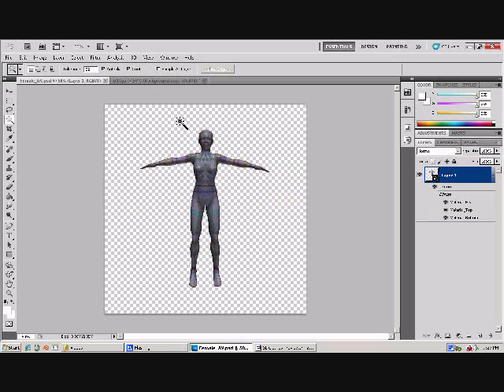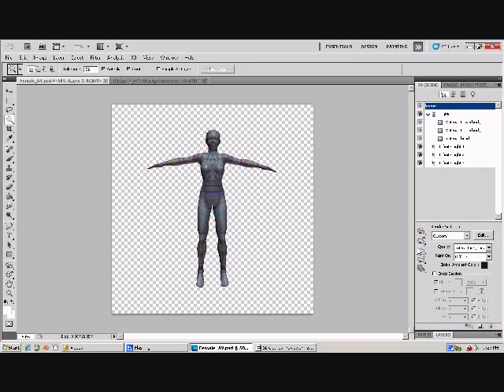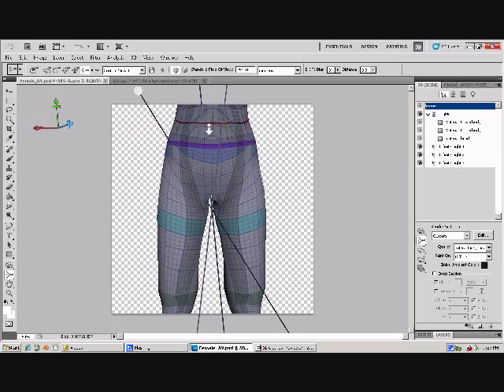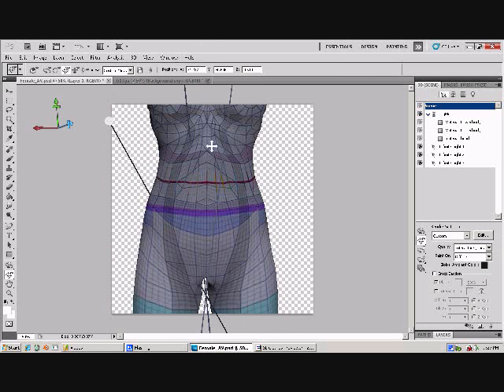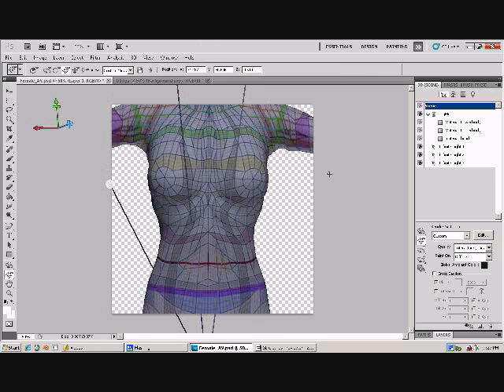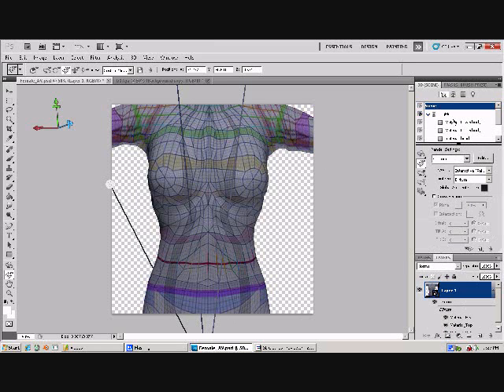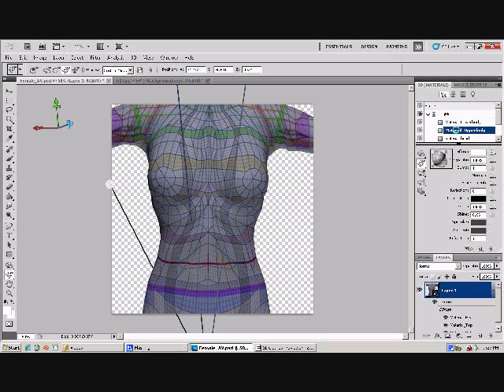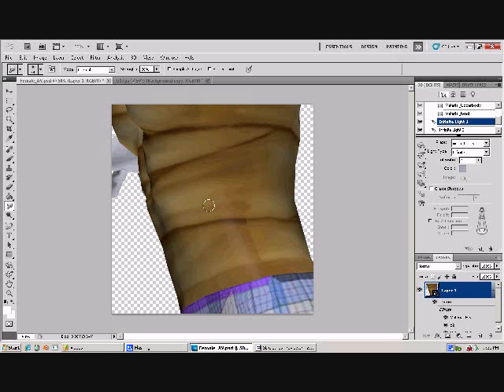SL Series - Creating Clothing Using 3d in Photoshop CS5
In this tutorial video, I go over how to work with a 3d secondlife avatar to create clothing in photoshop cs5.

Link for 3d avatar for photoshop, thanks Robin Wood!!